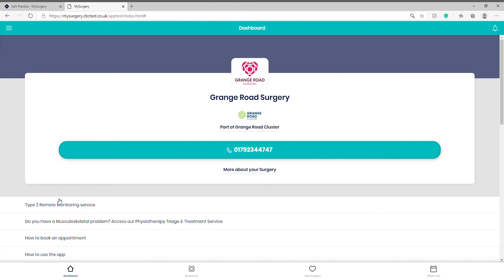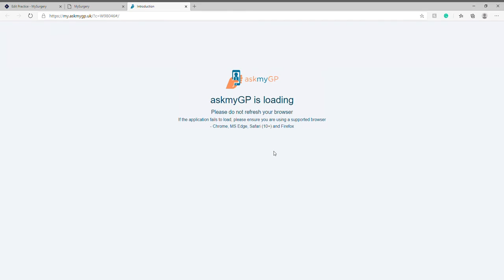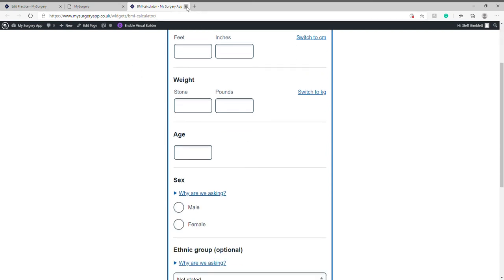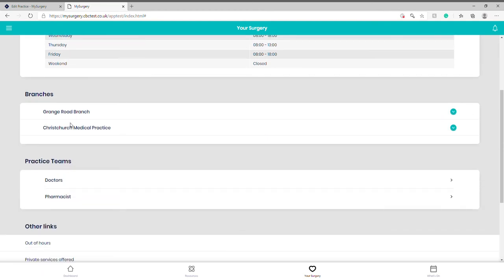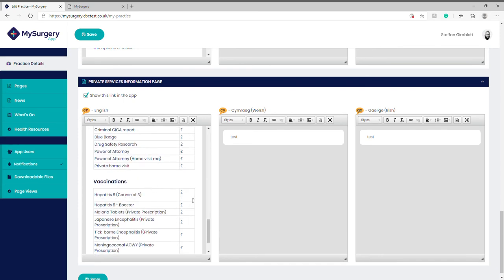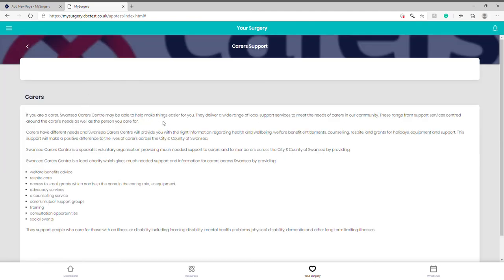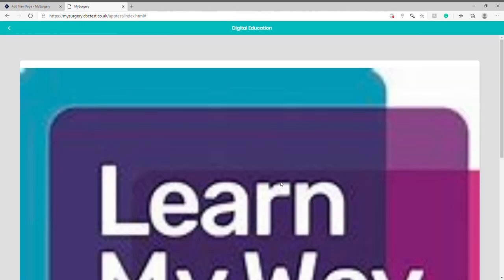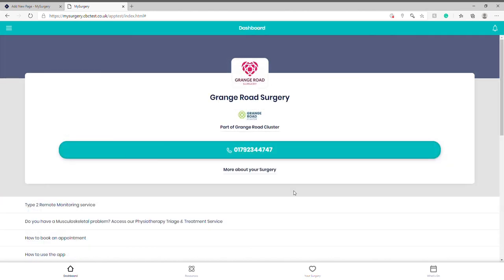Overview of the My Surgery App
This video shows how the app works for a patient